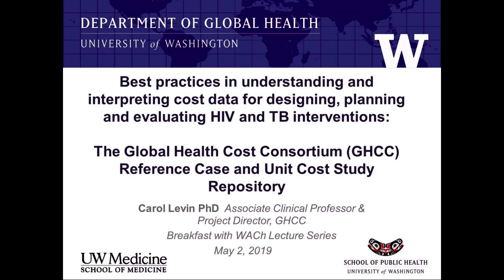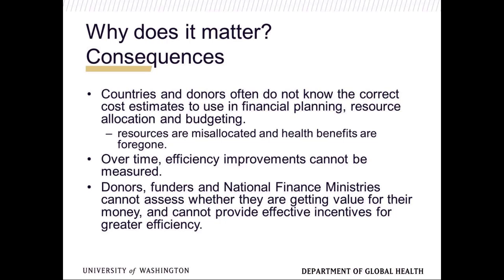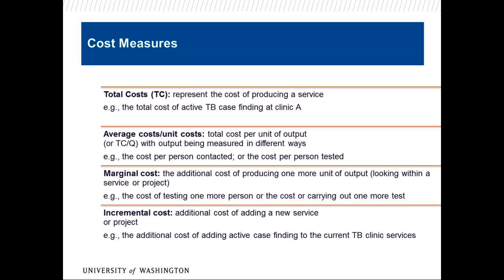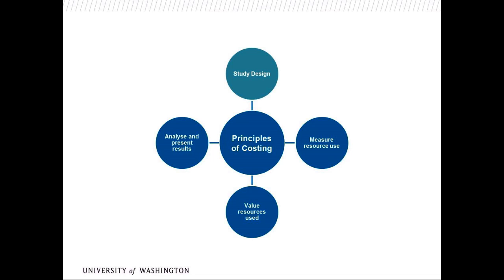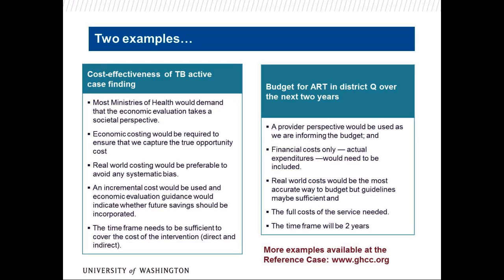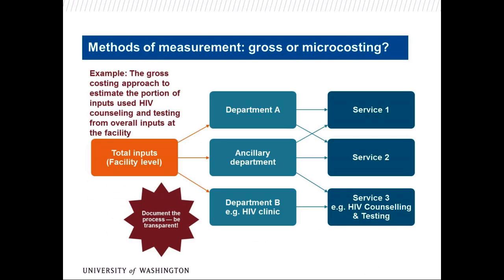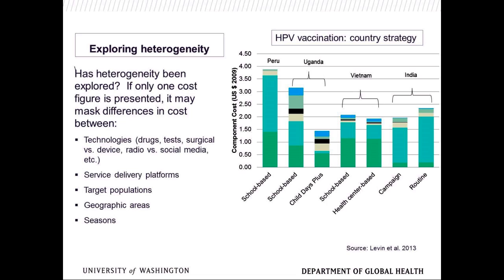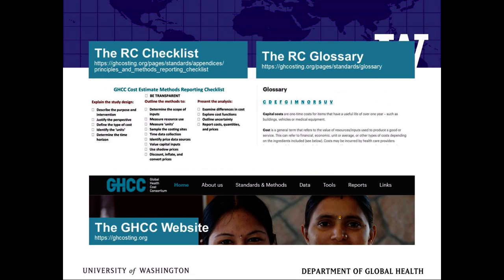May 2nd, 2019 - Breakfast with WACh with Dr. Carol Levin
"Best practices in understanding and interpreting cost data for designing, planning and evaluating HIV and TB interventions: The Global Health Cost Consortium (GHCC) Reference Case and Unit Cost Study Repository"

Dr. Carol Levin, PhD
Associate Professor, Department of Global Health
Project Director, Global Health Cost Consortium

Dr. Levin is a health economist and associate professor in the Department of Global Health at the University of Washington. Her research focuses on the costs and cost-effectiveness of introducing and scaling up public health interventions and new technologies related to reproductive, maternal and child health and nutrition interventions, including HIV/AIDS, TB and vaccine preventable diseases. Currently, she is the director of two initiatives to improve the availability and use of economic data for program planning and policies.  She directs the Global Health Cost Consortium (GHCC) project to generate improved estimates of costs for HIV and TB for use in planning, budgeting, and economic evaluation.  She also directs a new research project called 'Strengthening the Economic Evaluation of Multisectoral Strategies for Nutrition (SEEMS-Nutrition)' to improve the availability of evidence on costs and benefits of nutrition programs in low and middle-income countries.